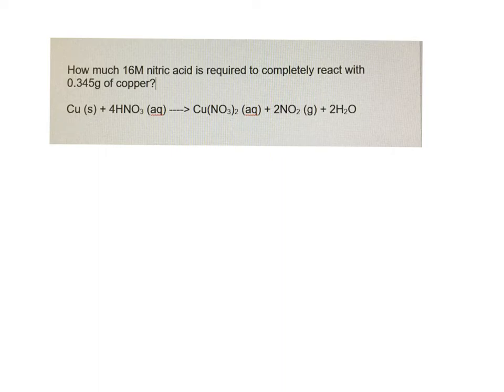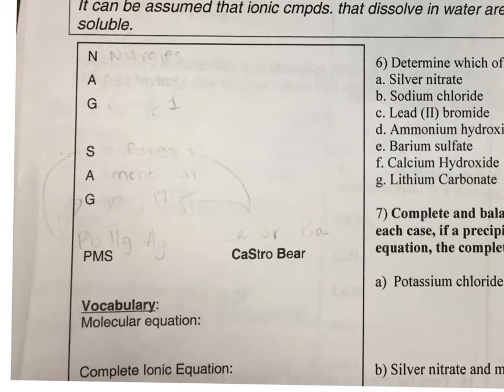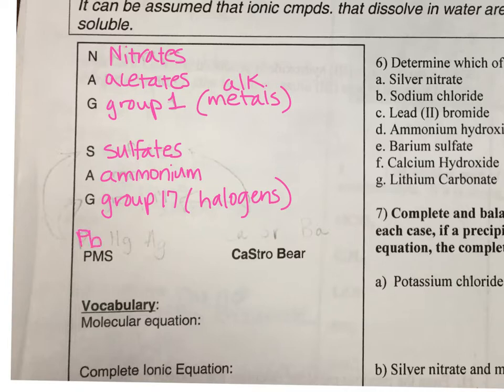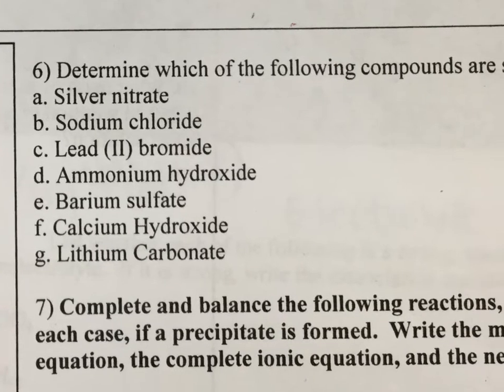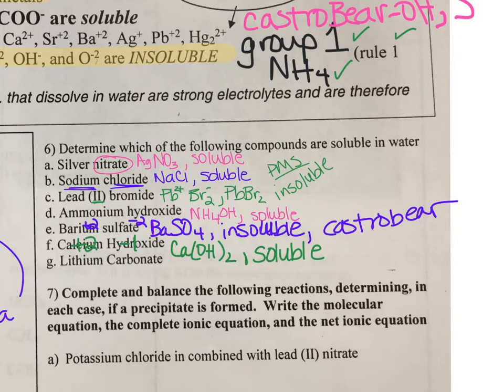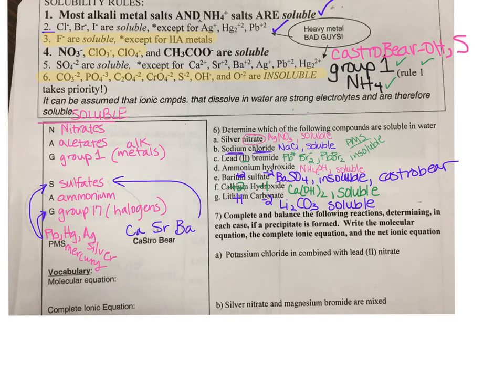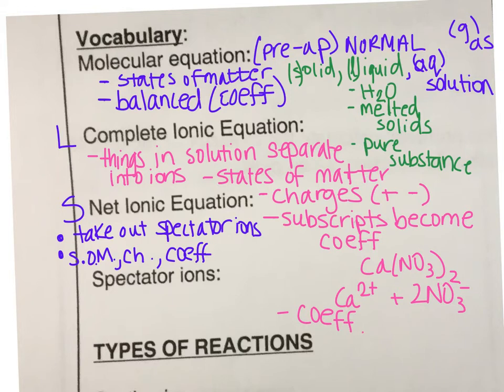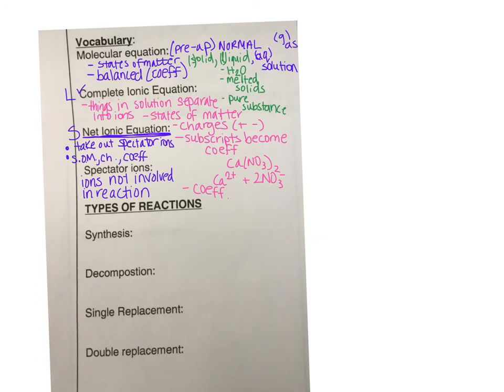Ap unit 2 solubility rules, net ionic sept 28